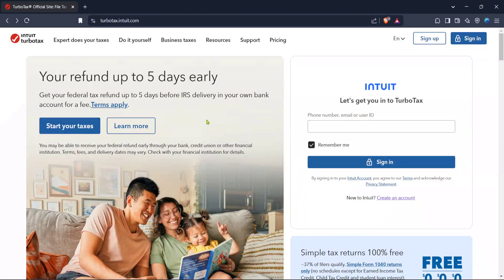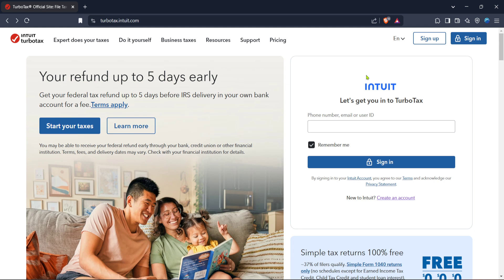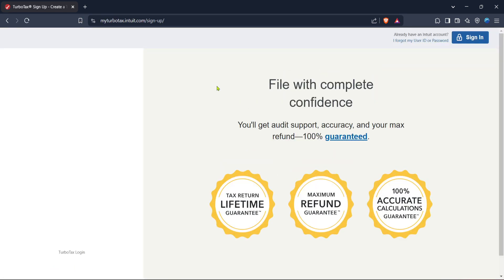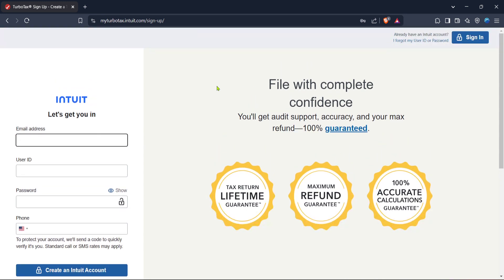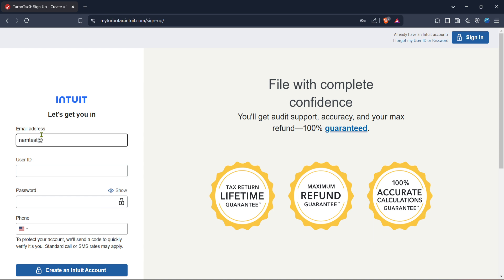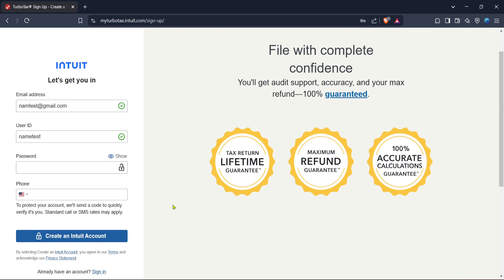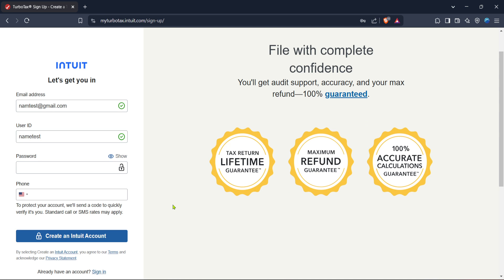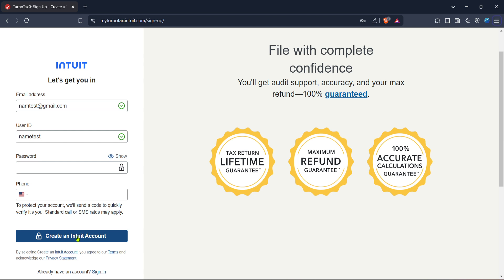How to Activate Turbotax From Costco (Full 2025 Guide)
In today's video we will show you turbotax,how to use turbotax,how to file taxes on turbotax,turbotax promo codes 2023,turbotax review,turbotax videos,turbotax video,how to file tax returns on turbotax,turbotax tutorial,how to download turbotax from amazon after purchase 2025,turbotax review 2022,turbotax review 2023,turbotax promo code 2023,how much is turbotax at costco,turbotax walkthrough,how to file taxes on turbotax 2024,how to file your taxes online,turbotax promo 2023